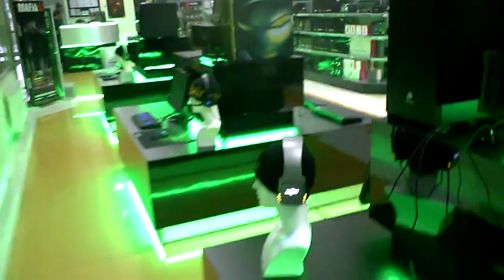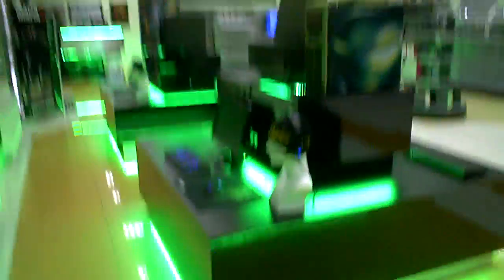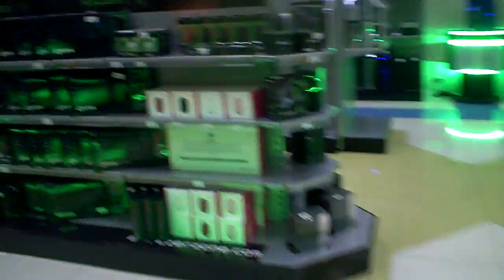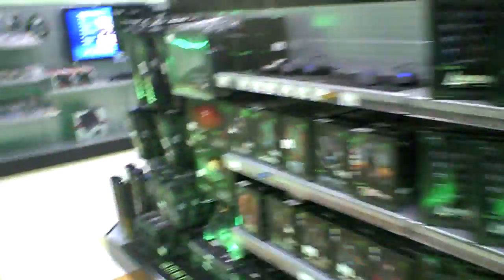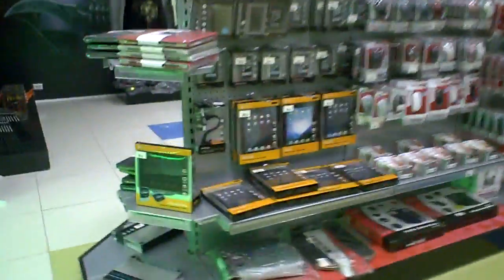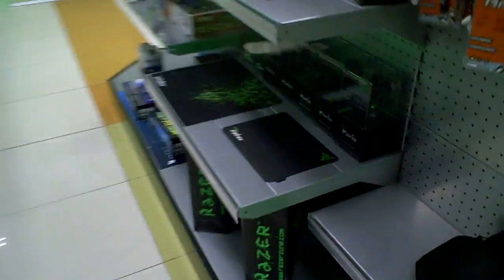A tour of the IEM European Finals in Kiev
A little walk around of the Intel Extreme Masters European Finals held in Kiev, Ukraine. The Location is the CyberArena where top teams play and compete such as Na'Vi who have set up their base here.